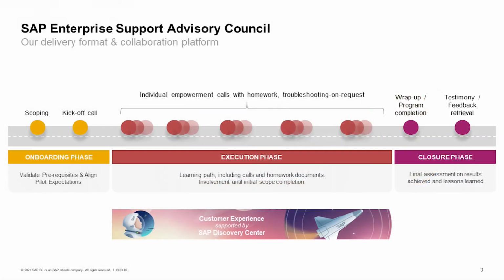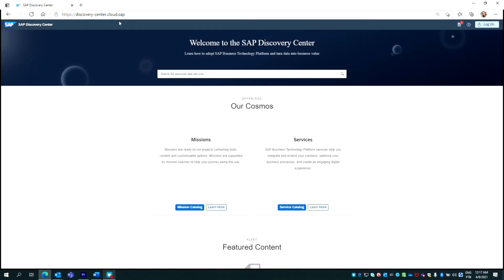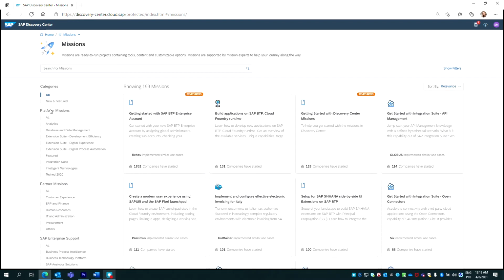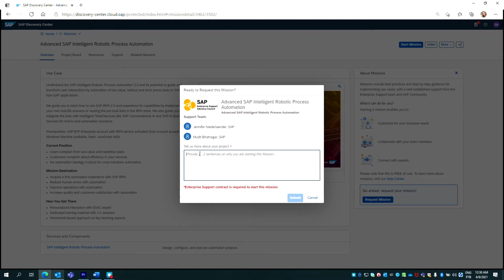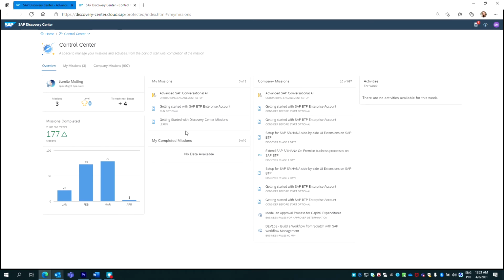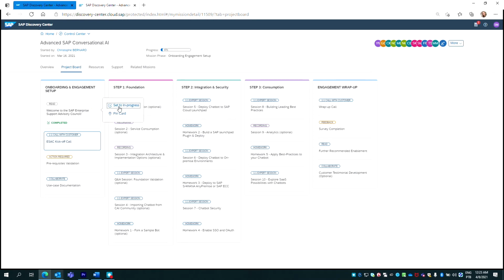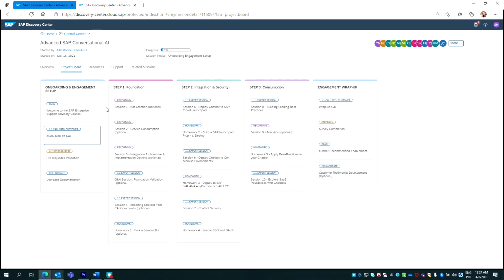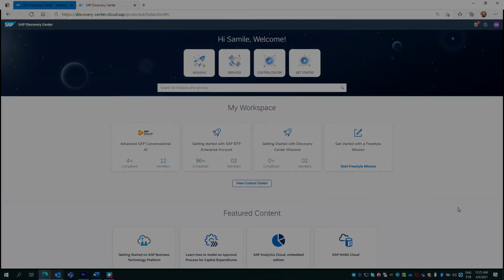Discovery Center Overview | SAP Enterprise Support Advisory Council 2021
In this video, you will learn more about the SAP Discovery Center - the SAP adoption platform used by SAP Enterprise Support Advisory Council program to drive customers engagements.